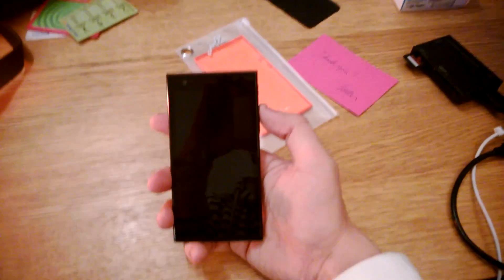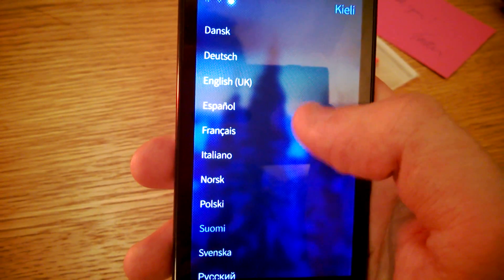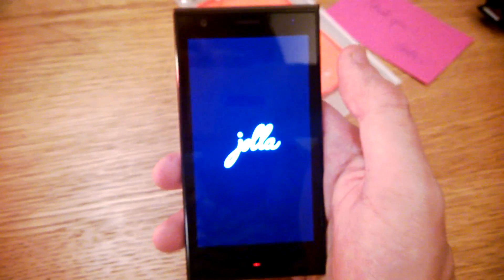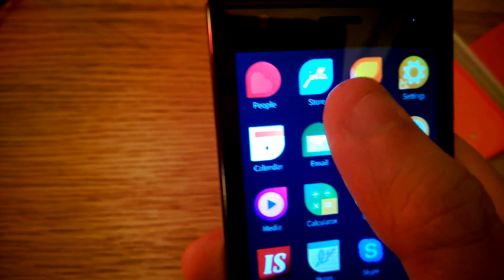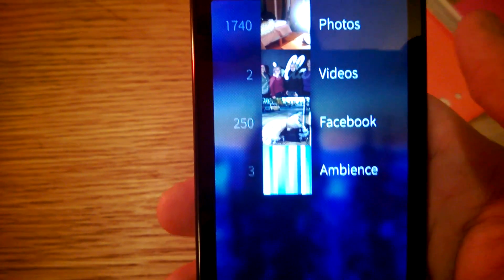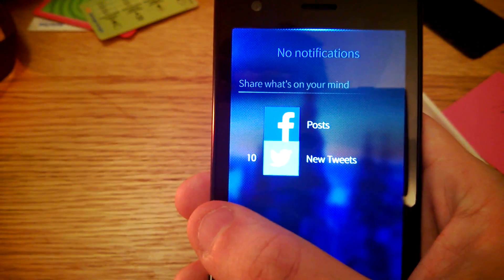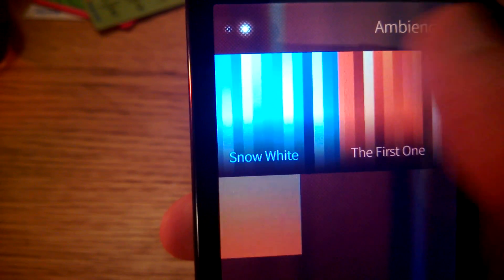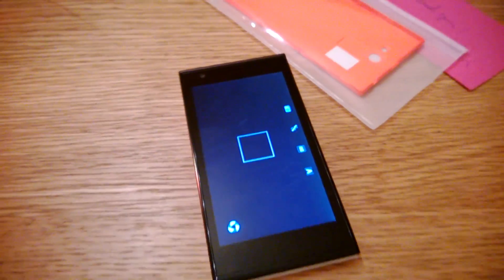My Jolla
I have been using Jolla fot few hours now, and these are my first impressions about the phone.